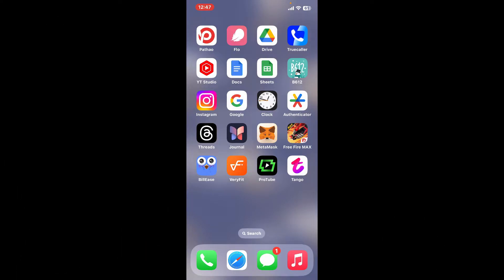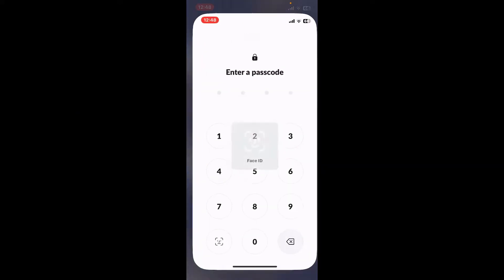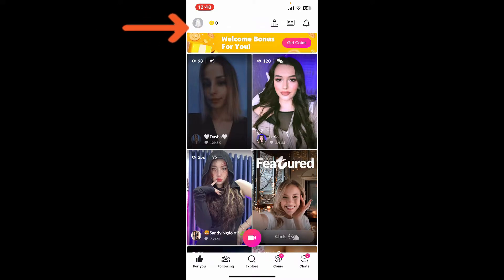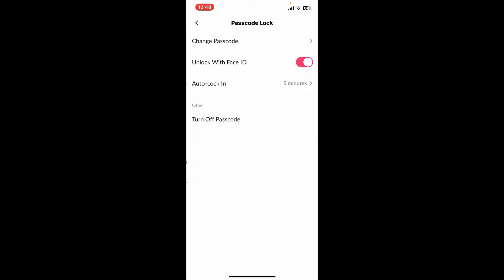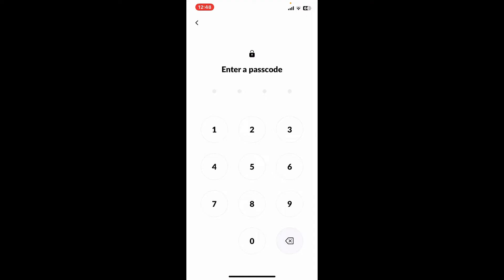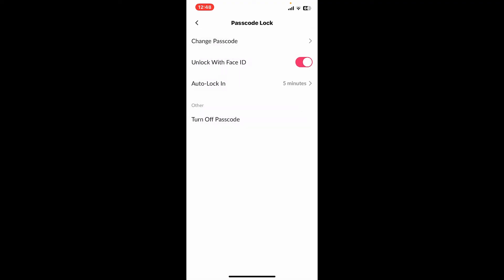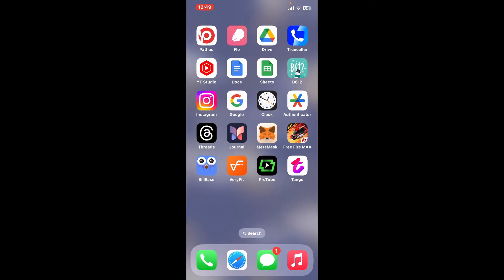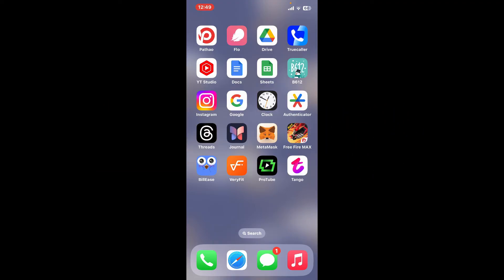How To Change Tango Account Password 2024? Update Tango Account Password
In this tutorial, we'll walk you through the process of changing your Tango password to enhance the security of your account. Whether you're updating for precautionary measures or need to reset a forgotten password, our comprehensive guide ensures a smooth and secure password change experience on the Tango app. Follow each step closely to keep your Tango account protected.